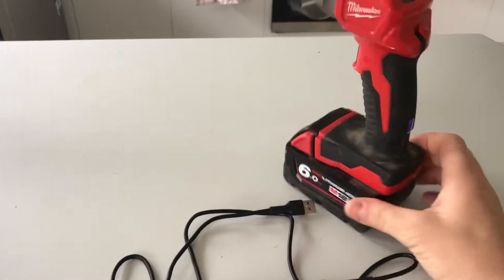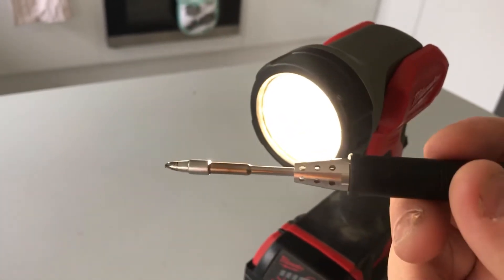Making Ts80 Portable: Milwaukee M18 + Ts80 + qc2.0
Quick chat about my Ts80, how and why I made it portable by modifying my Milwaukee m18 torch.
I added a Quickcharge 2.0 usb to the back of the handle which required some light modification to the clamshell, and relocating the usb board capacitors due to space restrictions.

Great for using the soldering iron, or charging your phone!